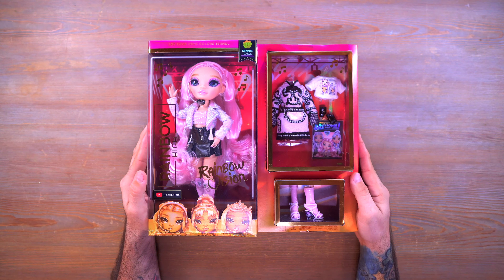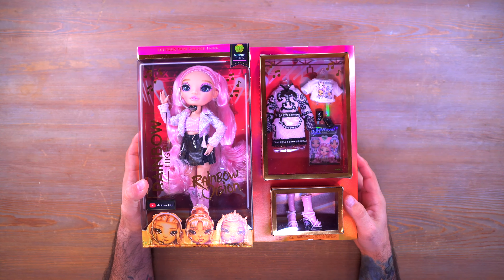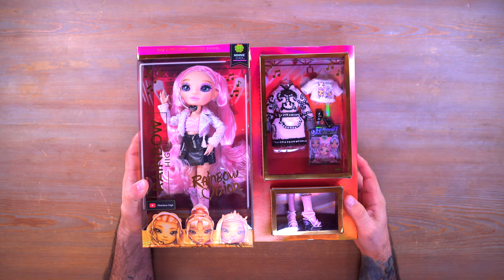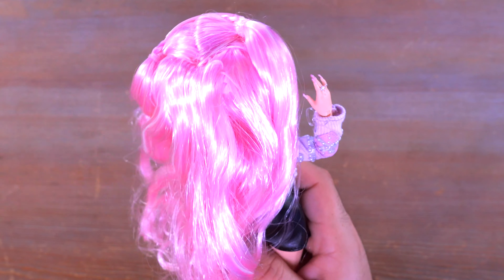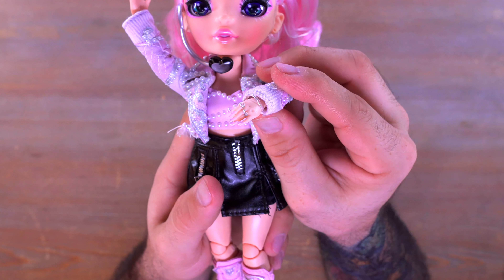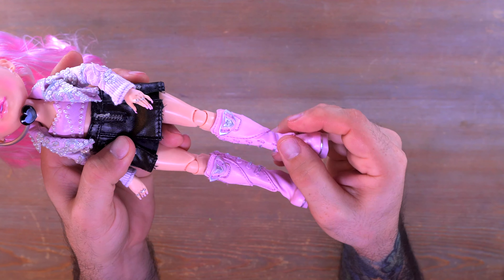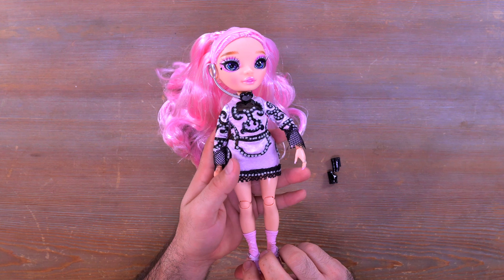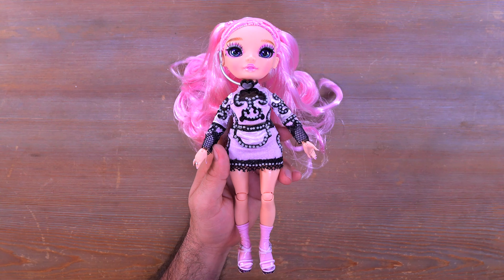Rainbow High Rainbow Vision: Minnie Choi Doll Review! - The Royal 3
Rainbow High The Royal 3 -  Rainbow Vision: Minnie Choi Doll Review! These new Rainbow Vision dolls for 2022 are here! The Royal 3 are Tiara Song, Tessa Park, and Minnie Choi. What do you think about The Royal 3 Rainbow Vision Dolls?